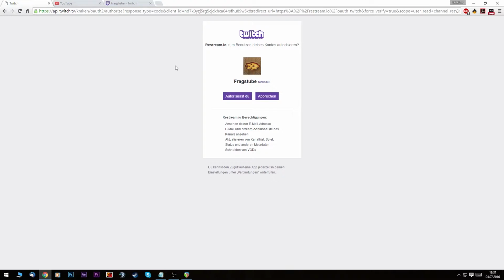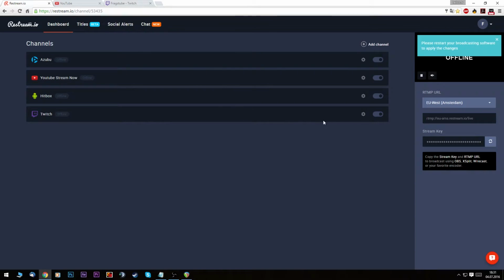How to stream on multiple plattforms - Tutorial (restream.io)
Thisis a tutorial about how to streamon different plattforms at the same time with restream.io